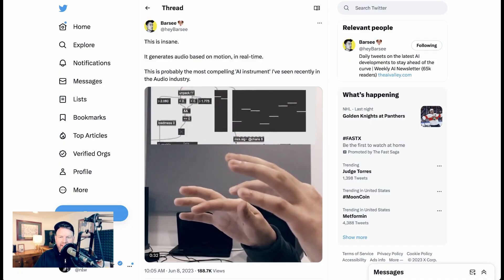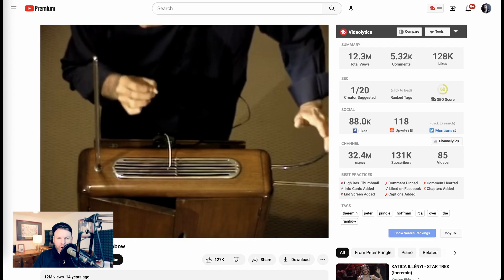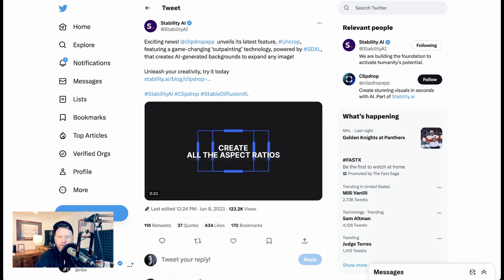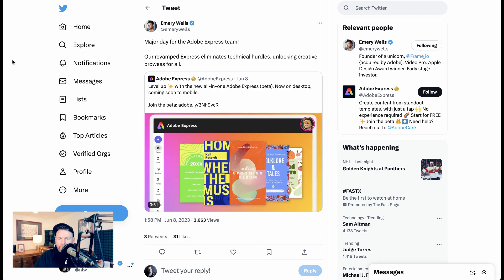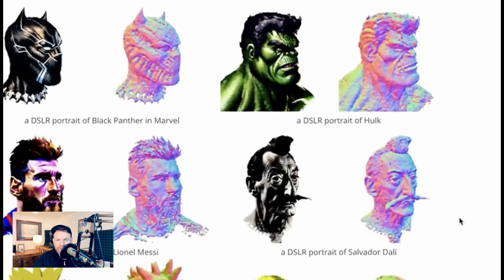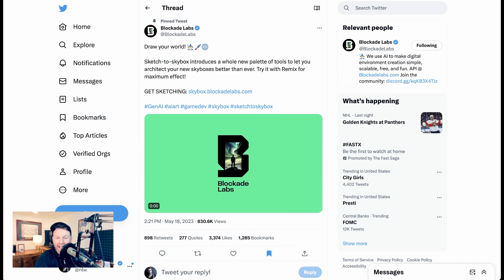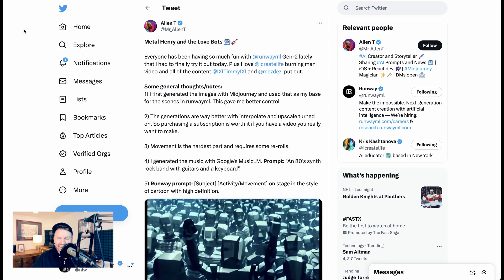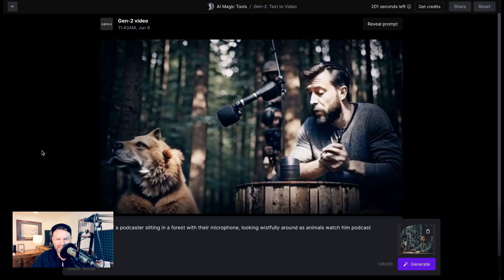The 5 Most Exciting AI Tools Launched This Week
From text-to-3D avatar to text-to-video to music you create with gestures, these are the most interesting and exciting ai tools that launched or were announced this week. The AI Breakdown helps you understand the most important news and discussions in AI.

0:00 5. Motion to audio
2:37 4. Expanding images
5:15 3. 3D avatar generation
7:28 2. 3D worlds building tools
7:59 1. Runway's Gen-2